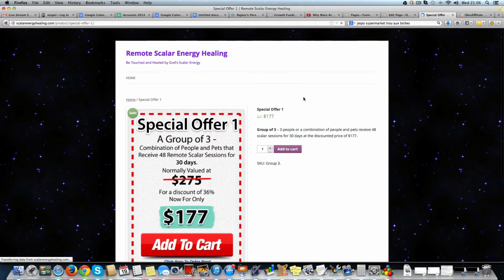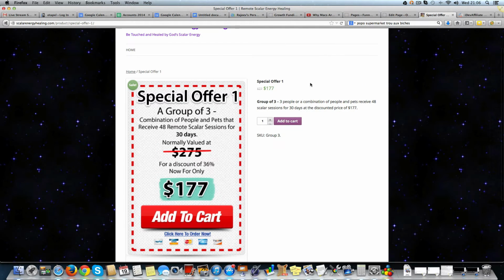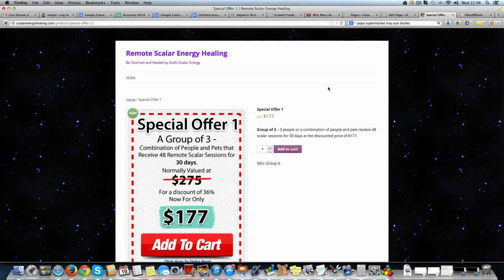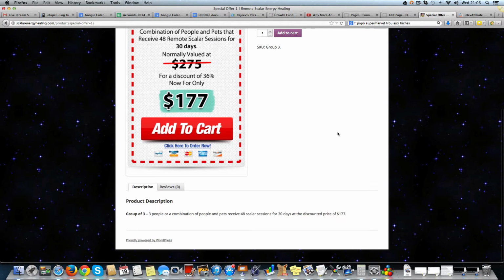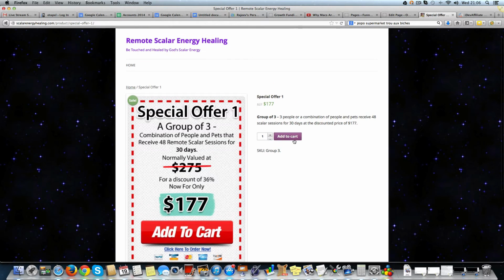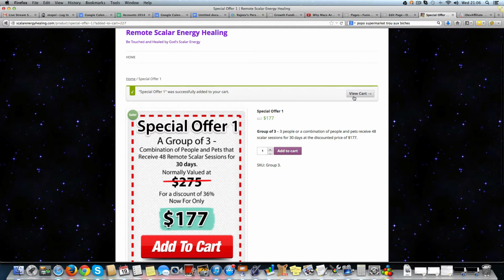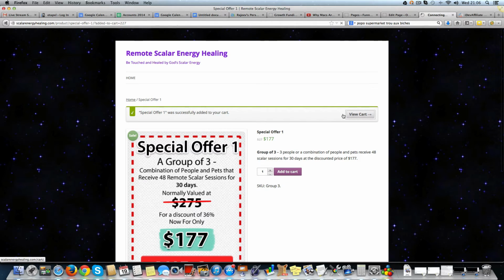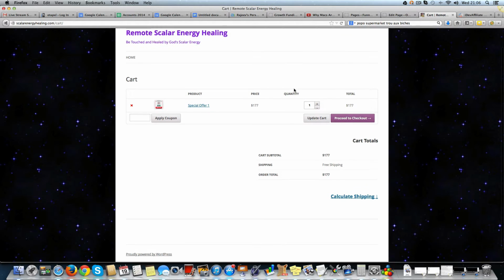Optimizepress Salespage with WooCommerce and IdevAffiliate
Optimizepress Salespage With Woocomerce, Idevaffiliate